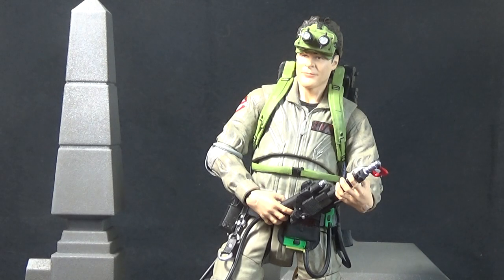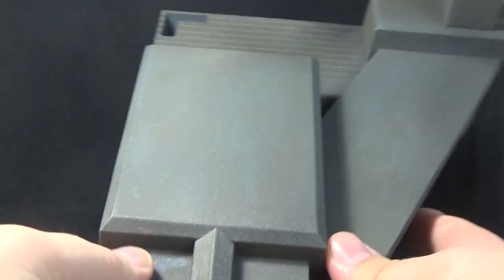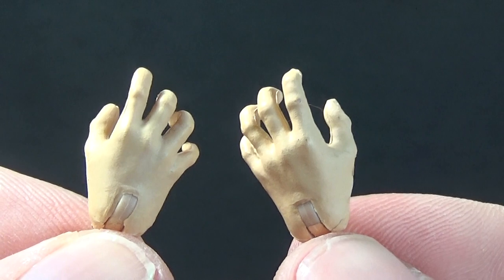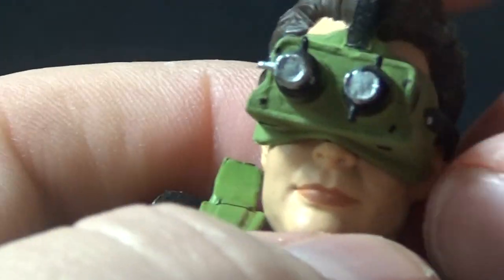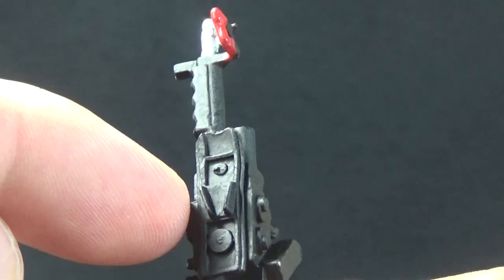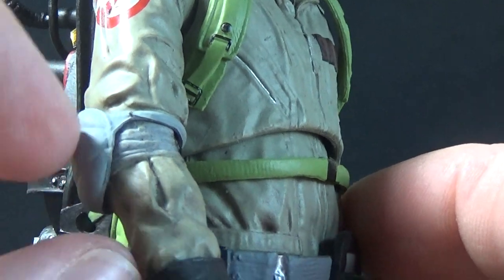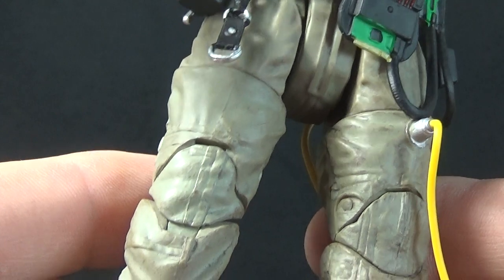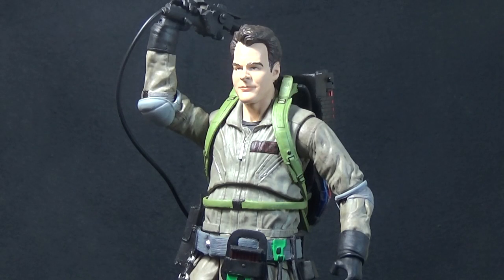"Ray Stantz" Ghostbusters Select [Wave 1]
A review of the Ghostbusters Select Ray Stantz figure.